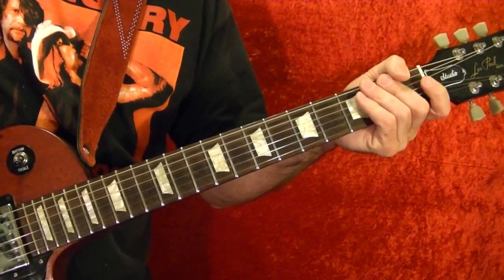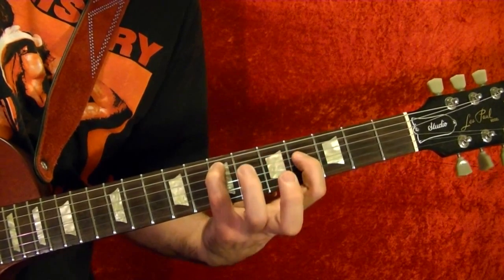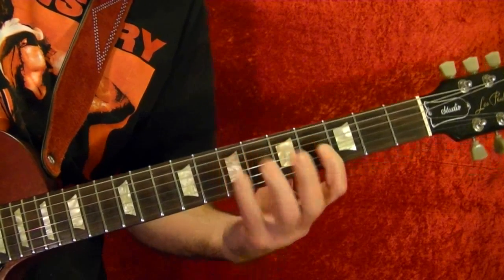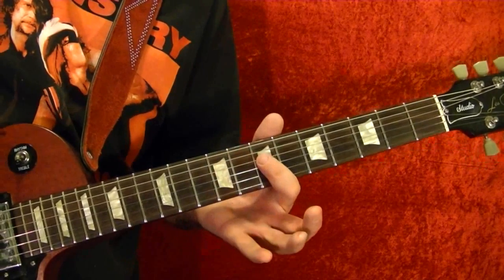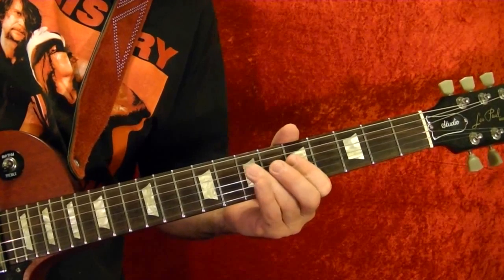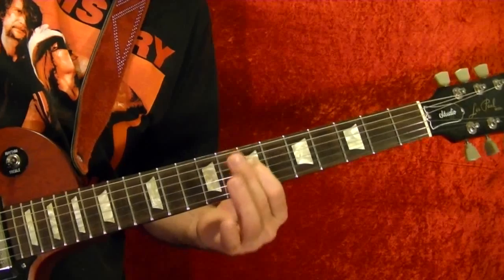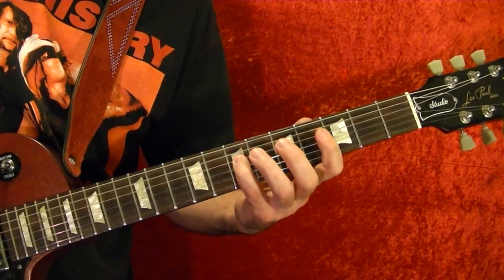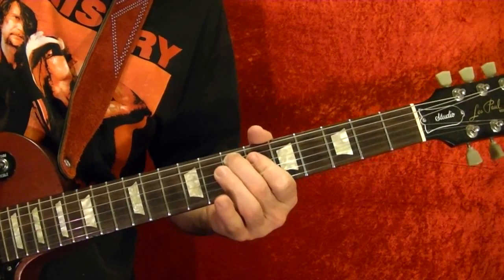Sleeping Village - Black Sabbath - Guitar Lesson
Black Sabbath guitar lesson, how to play Sleeping Village.
From Black Sabbath's first album, 1970, Sleeping Village. Really great guitar riffs in the song. Guitar lesson with easy to follow step by step method with tabs in the video.

E
B 0
G 0 0
D 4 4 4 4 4
A 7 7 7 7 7
E---0 0

E
B
G
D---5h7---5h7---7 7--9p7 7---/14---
A 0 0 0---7/9 9
E

E
B
G
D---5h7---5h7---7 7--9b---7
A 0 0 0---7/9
E

E
B
G
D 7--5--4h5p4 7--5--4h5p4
A---0 5---/7---0 5/7---
E

E
B
G
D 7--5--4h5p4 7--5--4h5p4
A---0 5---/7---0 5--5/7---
E

E
B
G 10
D---12 7 10\ 12\ 12 7 10\ 15---12\--
A---12 7 10\ 12 7 10\ 15---12\--
E---10 5 8\ 10 5 8\ 13---10\--

E
B
G
D---12 7 10\ 15---12\ 12 7 10\---15---12---
A---12 7 10\ 15---12\ 12 7 10\---15---12---
E---10 5 8\ 13---10\ 10 5 8\ 13---10---